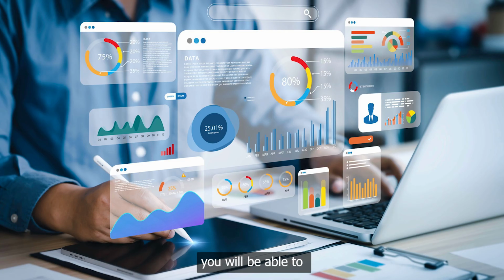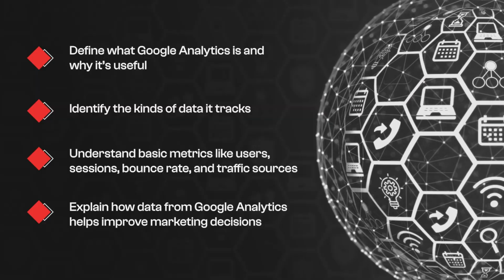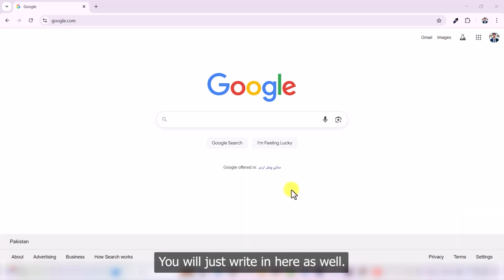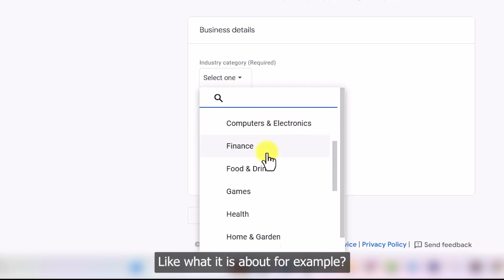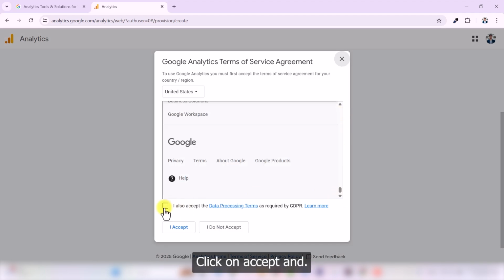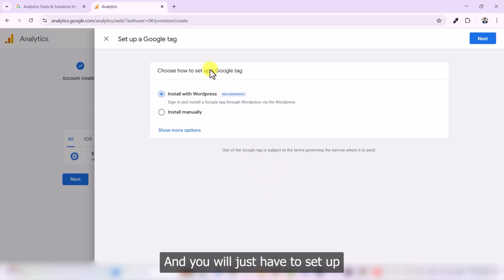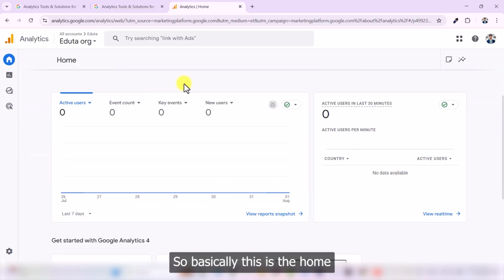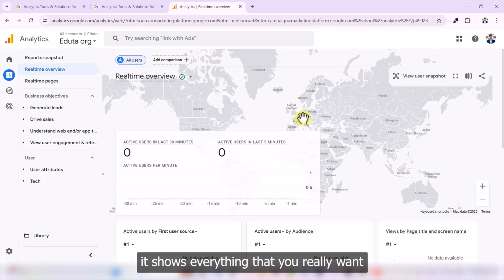What Is Google Analytics and What Can It Tell You?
How do you know if your marketing is working? Google Analytics is the tool that gives you the answers. In this beginner-friendly lecture, you’ll learn what Google Analytics does, how it tracks data, and how to use it to improve your website and campaigns.

You’ll learn how to:

Track key metrics like users, bounce rate, and traffic sources

Understand how people find and interact with your site

Make smart decisions based on real data

Use Google Analytics to grow your digital presence